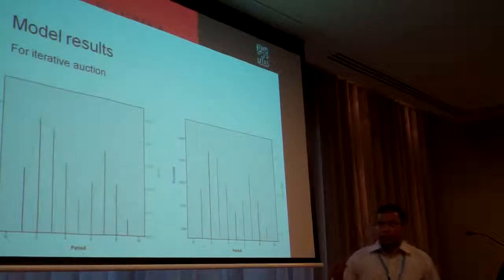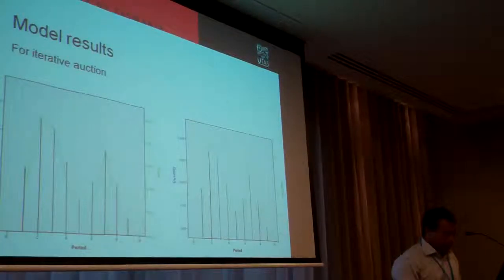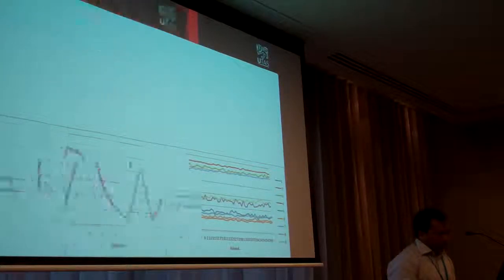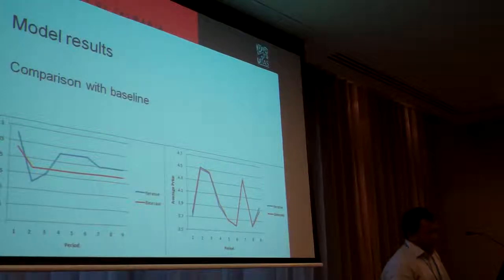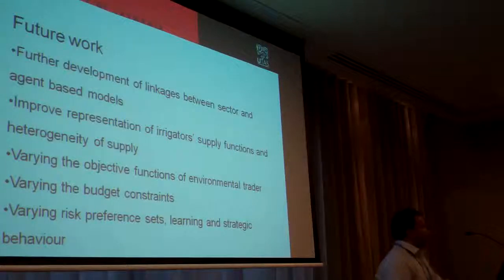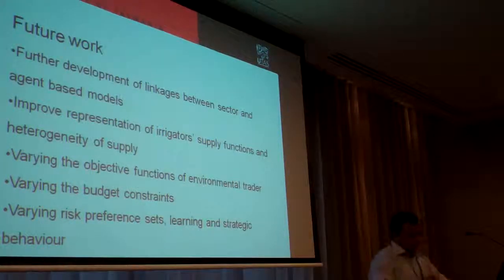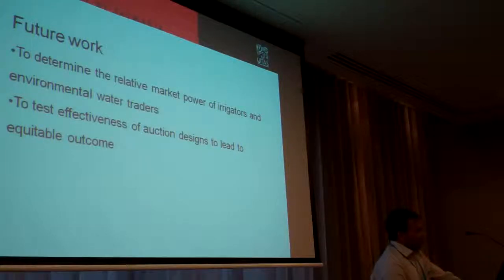Sayed Iftaker presenting at AARES 2011 - Part 2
Part 2 of Sayed Iftaker's presentation at AARES 2011 - AN AGENT-BASED MODEL OF ENVIRONMENTAL AND IRRIGATION CARRY-OVER PROVISIONS

Contributed Paper Session 4, Stream 8 - Water Economics (Rural Management)